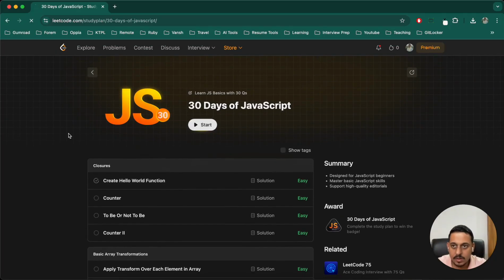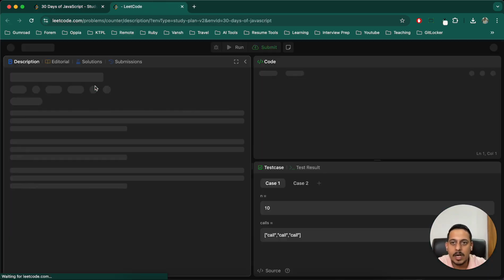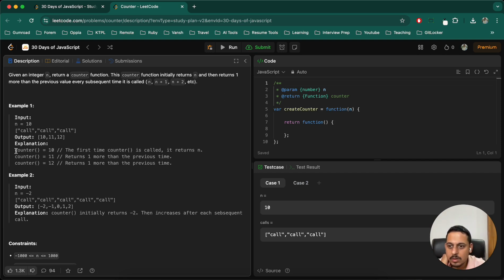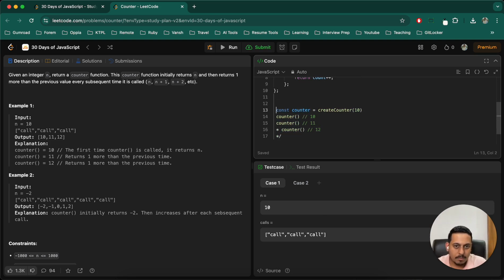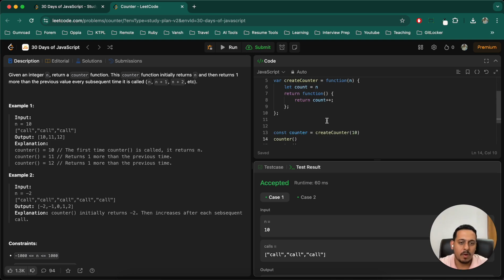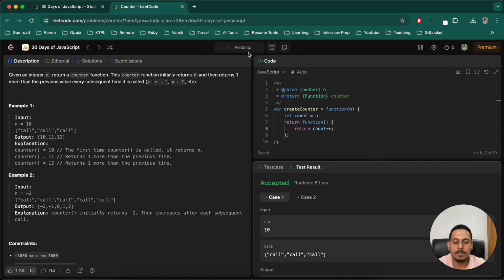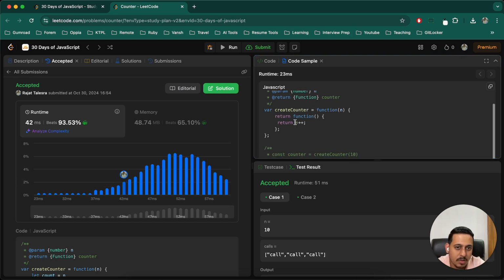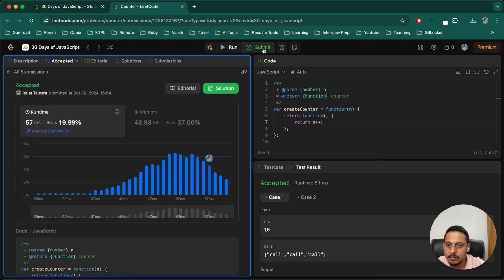Leetcode #2620. Counter & Closure in JS 🚀 Day 2 👨‍💻 30Days of JavaScript Challenge LeetCode